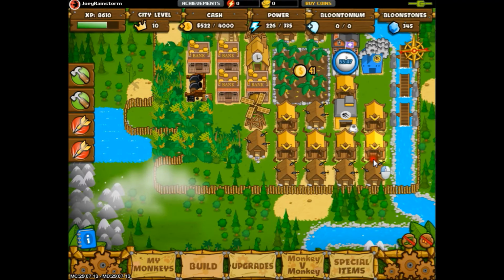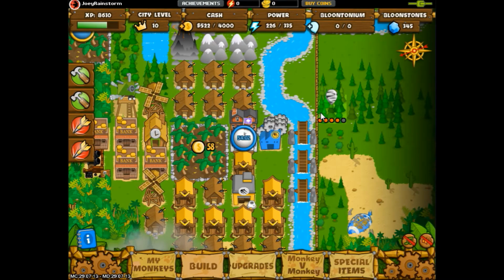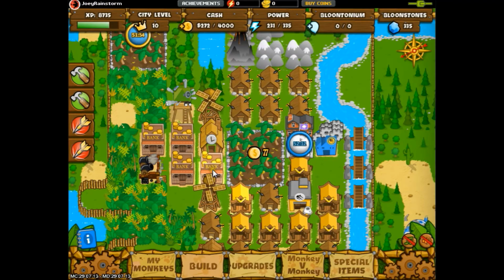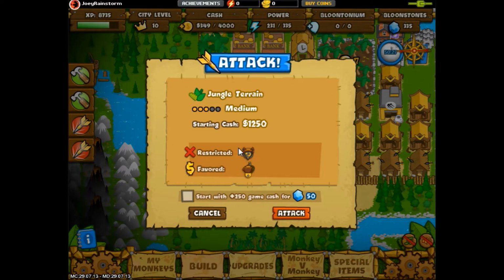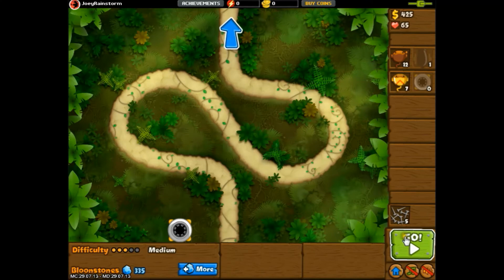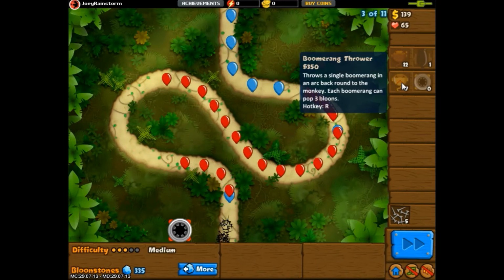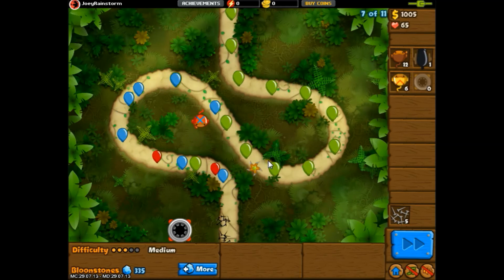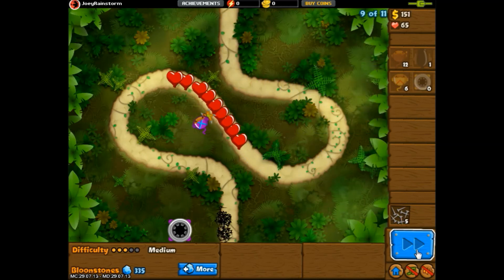BMC basics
My first video I hope you enjoy. I can use as much criticism as possible for the future.